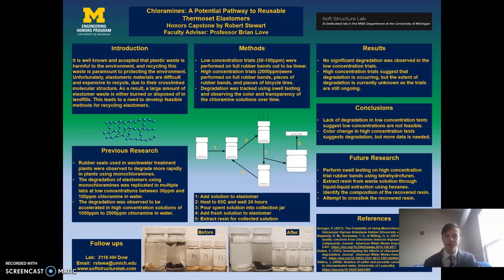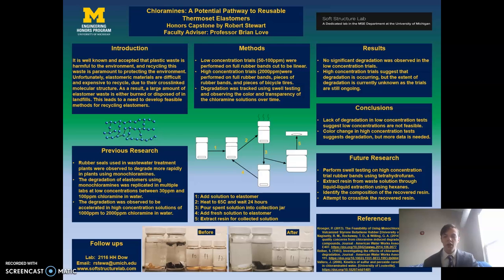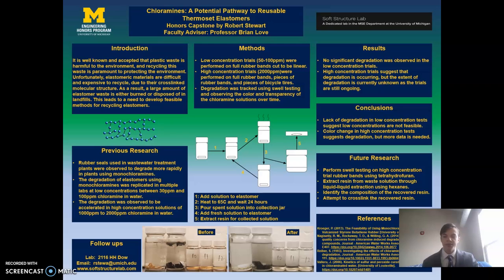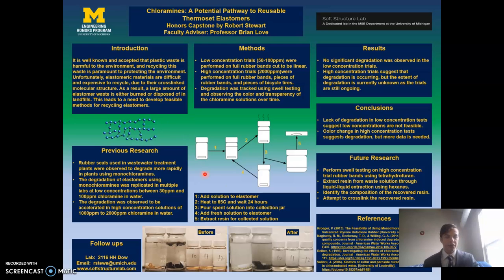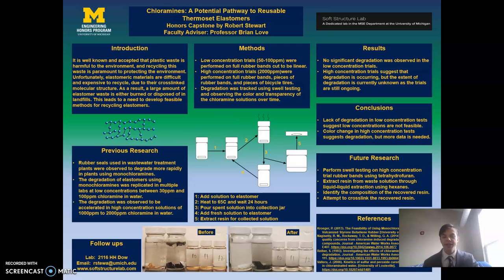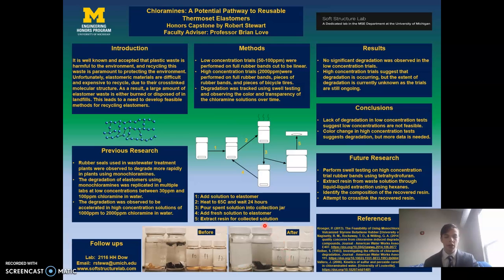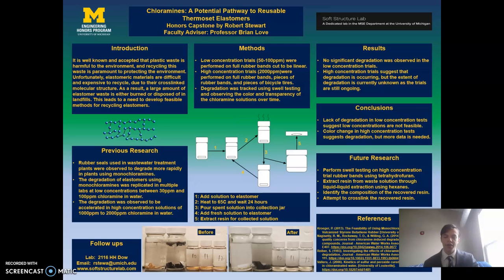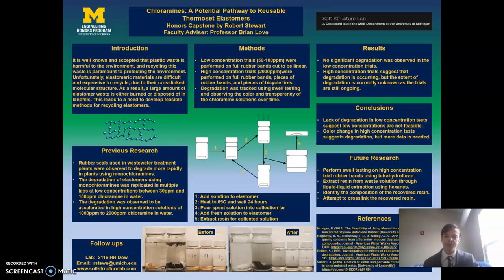Chloramines: A Potential Pathway to Reusable Thermoset Elastomers